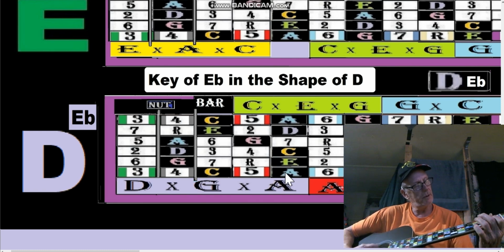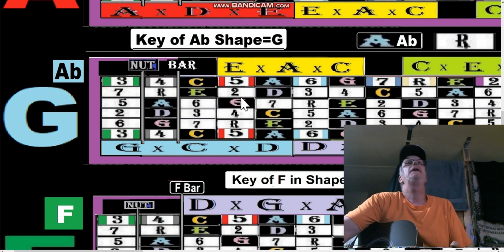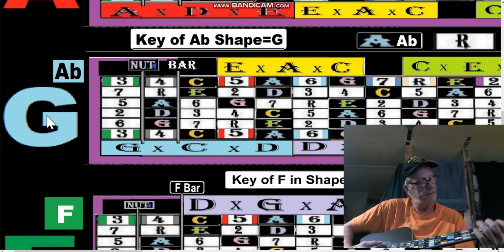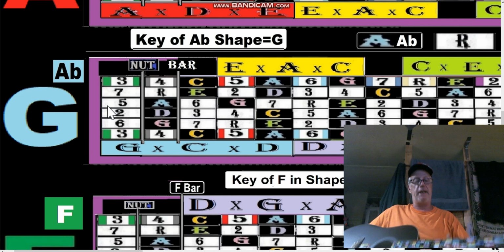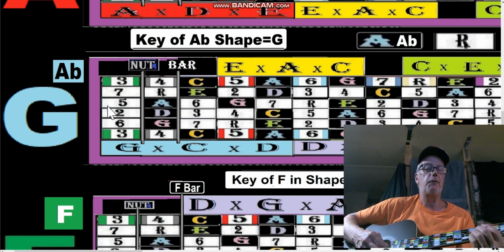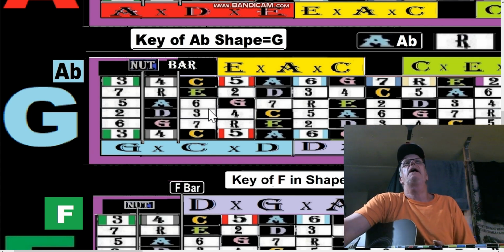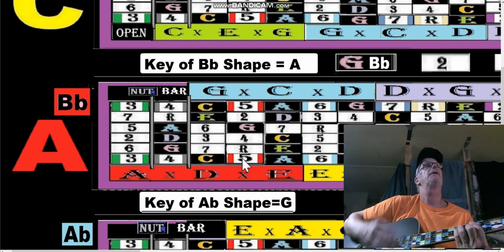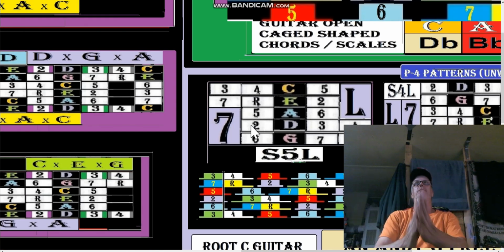Andys Free Guitar Charts Videos Lesson Charts 200 - 201. Part 9 of 9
Chart # 199 Best Guitar P-4 Patterns.
Chart 200! Keys of CAGED Long/Capo Patterns
Chart 201 Key F as the E Shape in CAGED
90 minute Lesson, no-edits!
*** Facebook info
For the Full length video and Full resolution charts:
Visit Andy’s Free Guitar Charts Facebook Group : Heres How: